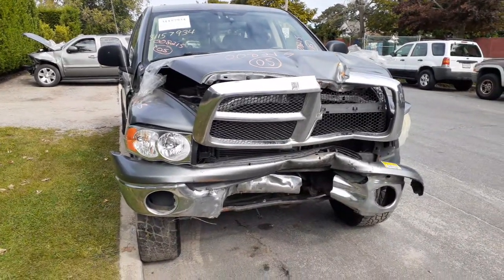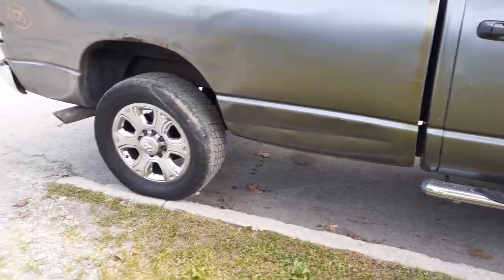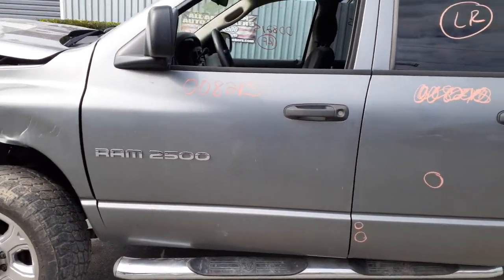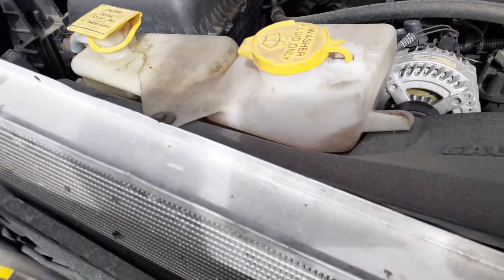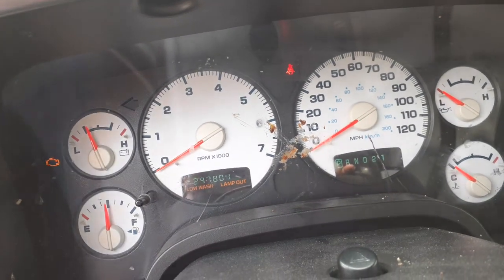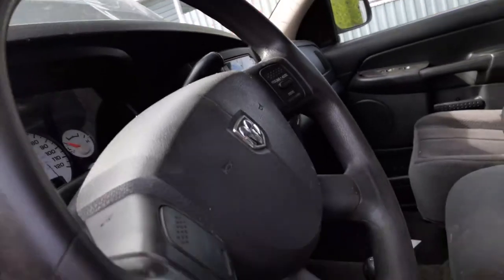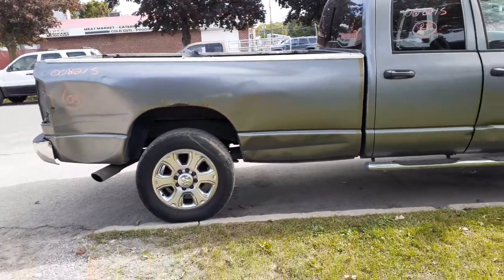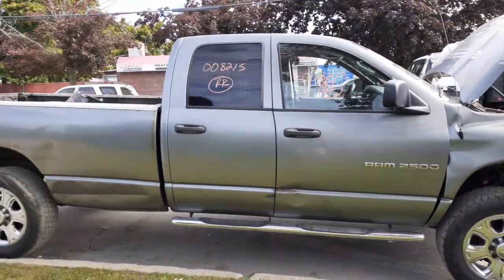All American Auto Wreckers is Dismantling this 2005 Dodge Ram 2500 4x4 5.7 Hemi At Quad Stock 8215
This 2005 Ram 2500 quad cab with a strong 5.7 Hemi motor and Auto 4x4 . Runs and drives great.  It was hit in the front and has a lot of damage all around the truck.  This 2005 Ram being a 2500 is a 8 lug single wheel set up with abs. It has 3.73 ratio front and rears complete. It also has a manual transfer case with a floor shifter. We also have door glasses and windows regulators. due to doors damaged. This Ram 2500 also has aftermarket running boards. Exterior Paint Code is-PDM-Gray and Interior Trim Code is-V9DV-Slate Gray Cloth. Build Date is- 10-6-04. So if Moe-Larry or Curly can help you with any parts from this 2005 Dodge ram 2500 stock # 8215 PLEASE call us Toll-Free at or go